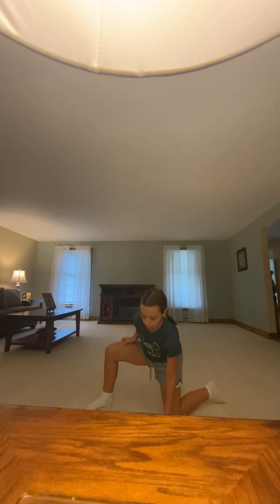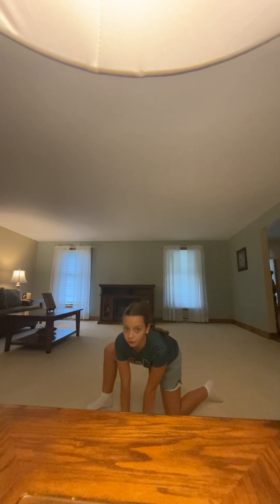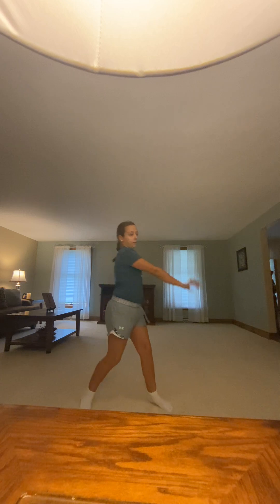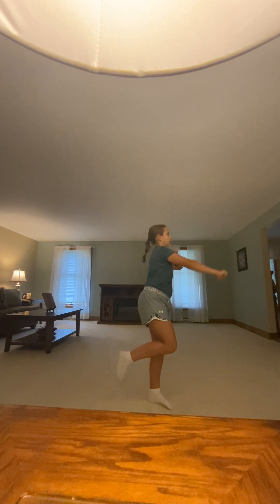Red dance tutorial